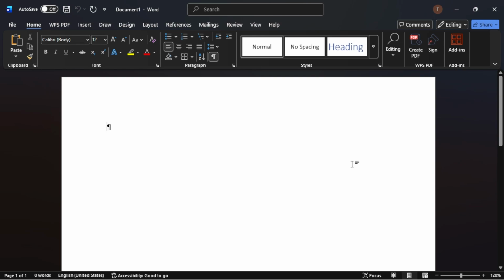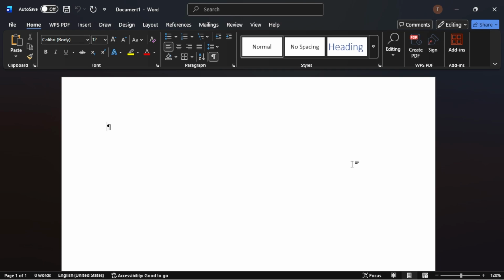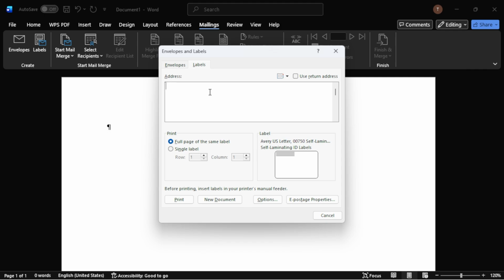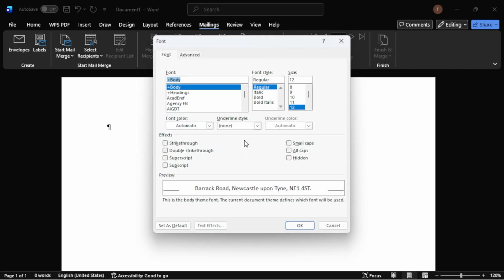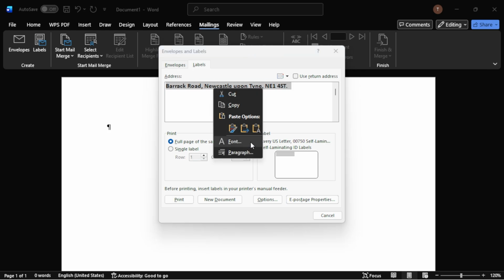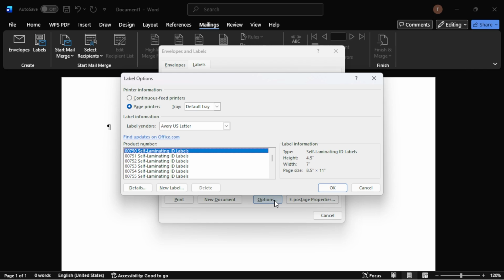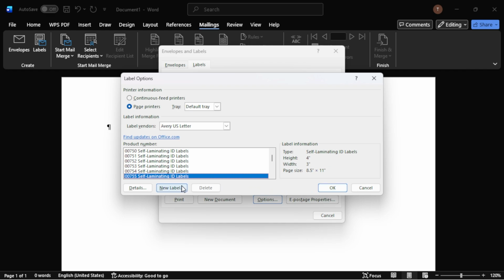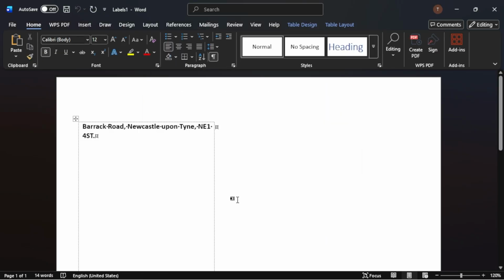How To Create And Print Address Labels In Microsoft Word [2026 GUIDE]